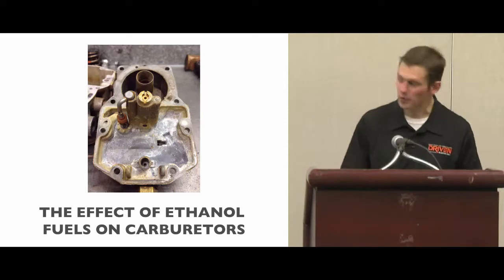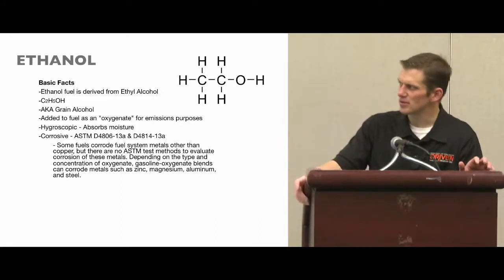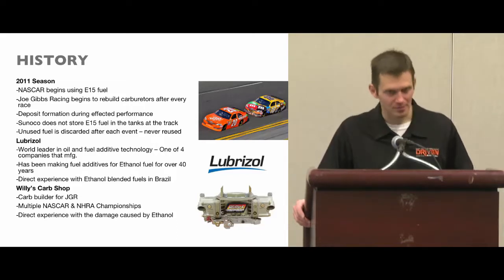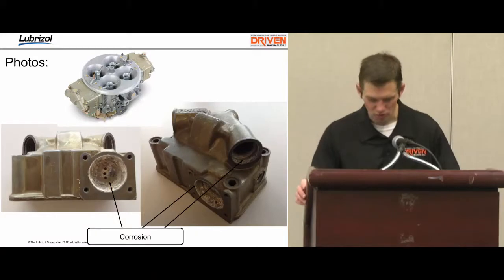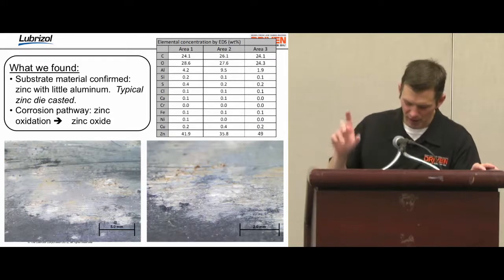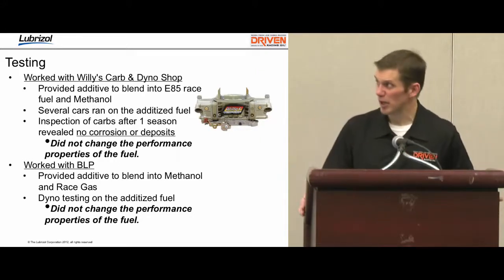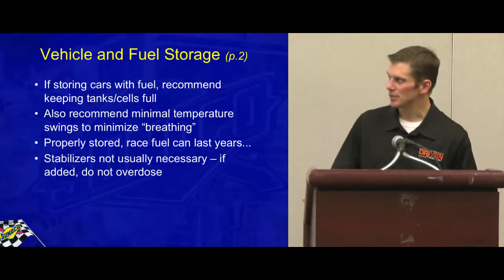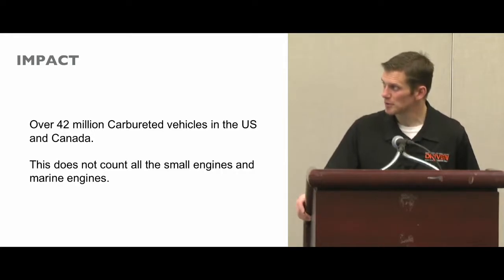SEMA HRIA Education Day - Driven Racing Oil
Topic - Effect of Ethanol on Fuel Systems

Each year at HRIA's Education Day, many of the hot rod industry's best and most influential manufacturers offer free workshops on installations, new products, marketing, selling techniques and tips for running a business. The day-long event supports the council's mission to offer quality educational programs that benefit all aspects of members' businesses.

The 2014 Education Day took place on March 6 at the Detroit Autorama in the newly renovated Cobo Center in Detroit, Michigan.  Twenty-one manufacturers participated this year, each offering a one-hour seminar to interested buyers and installers from the Hot Rod industry segment.